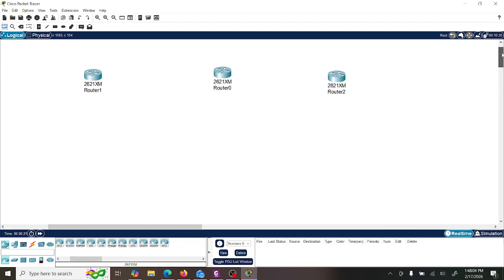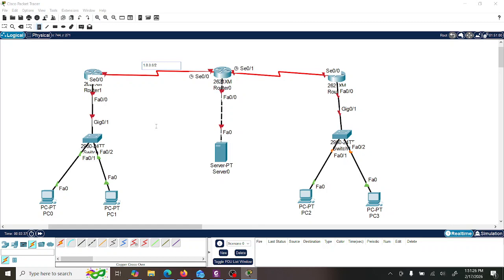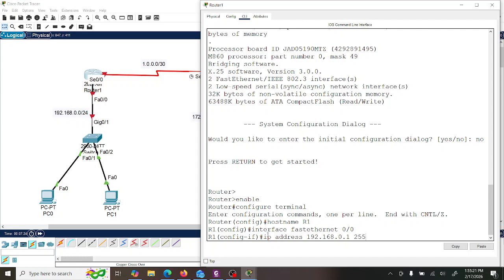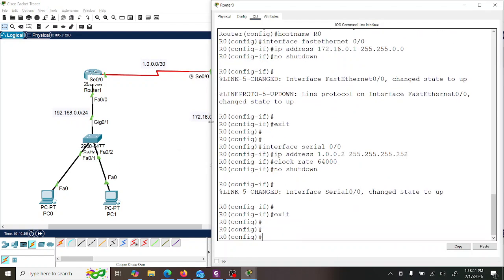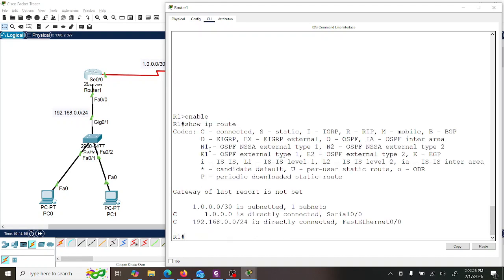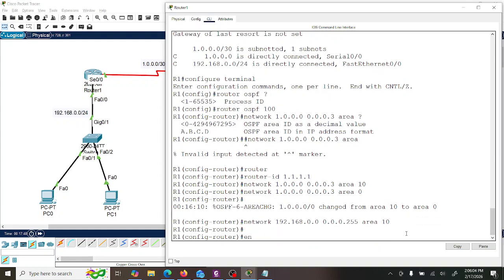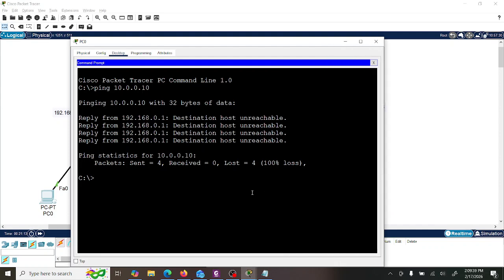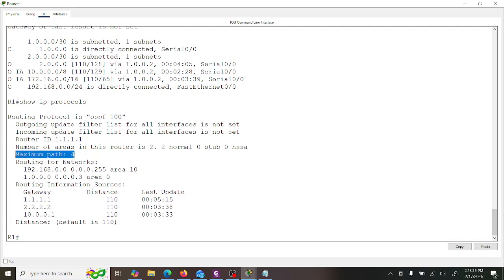OSPF Configuration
This video helps you to learn and configure OSPF using multi area network.

Suitable for:
1. Step by step process of OSPF configuration
2. Beginner who are new to Cisco networking